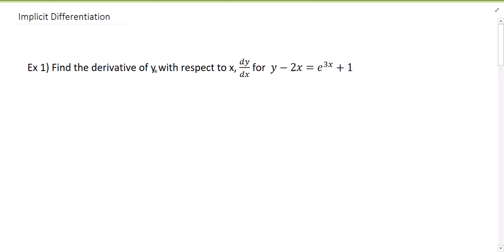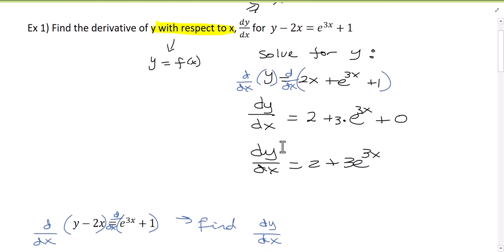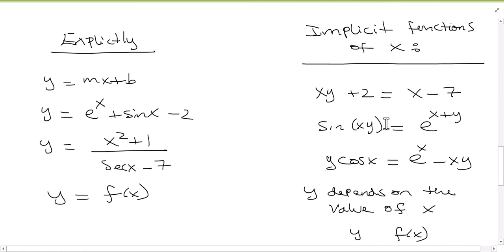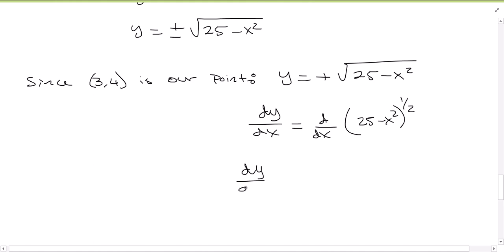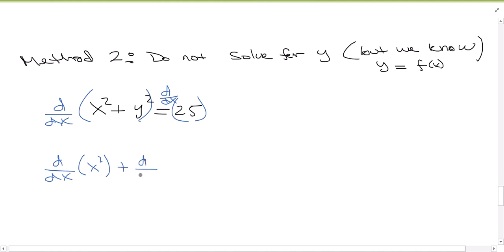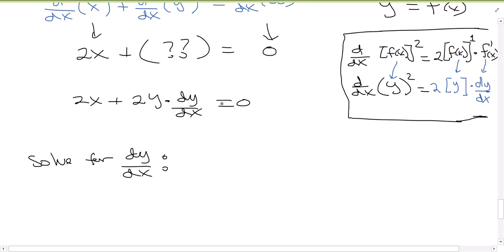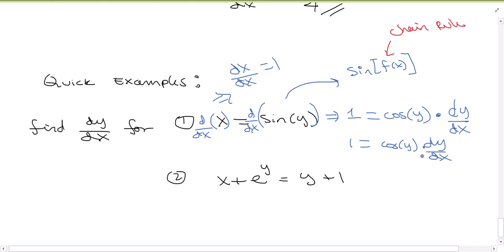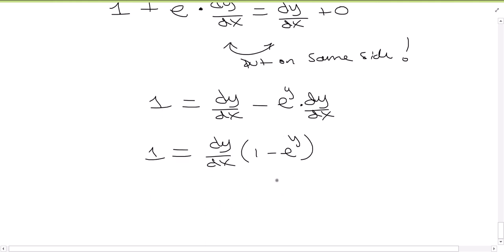Implicit Differentiation Part 1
Introduction to Implicitly Defined Curves and their derivatives.